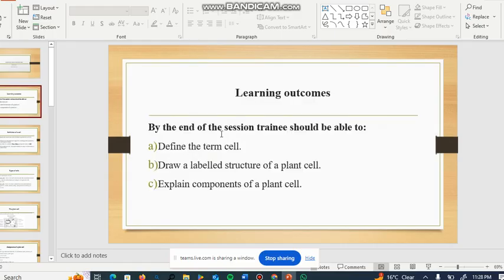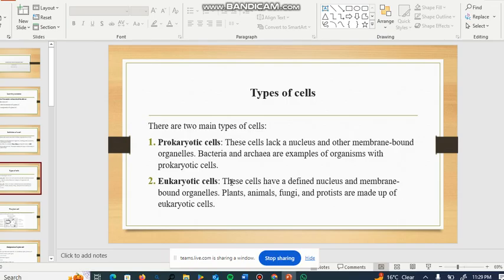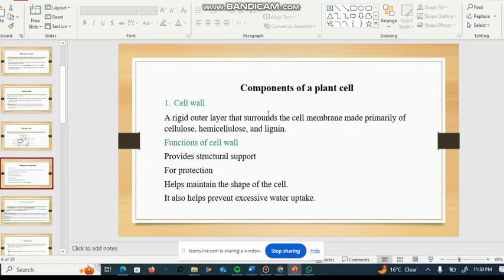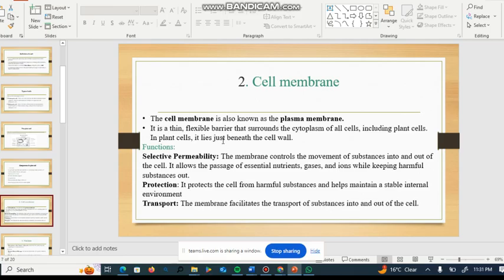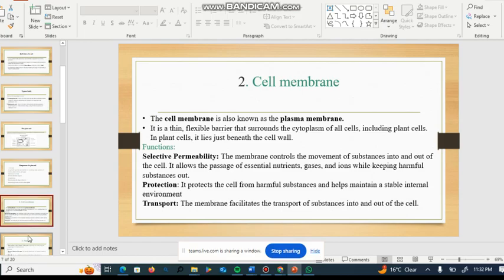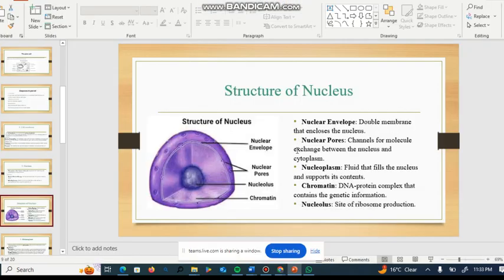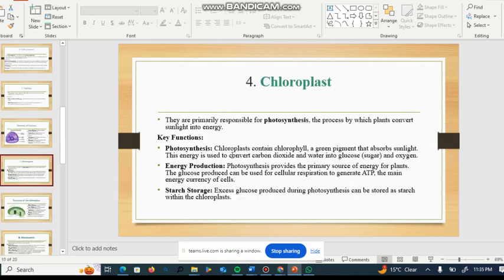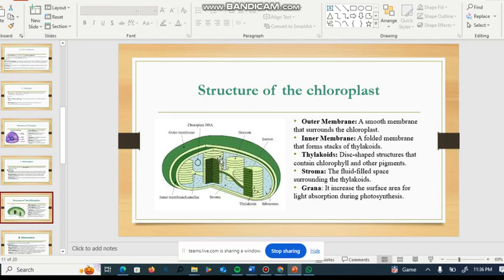Ms Live Session - The Cell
This is live recorded class